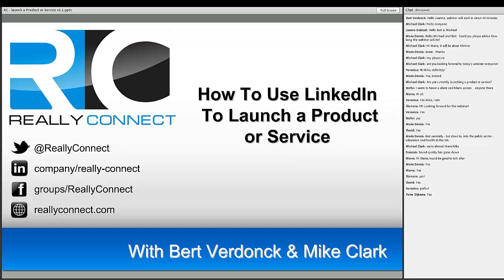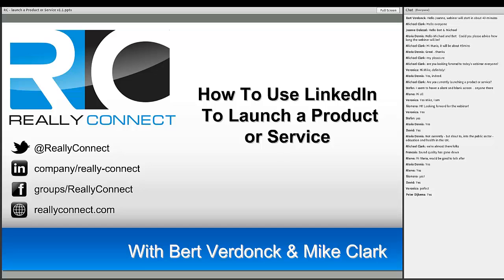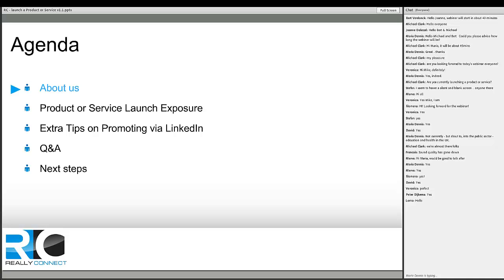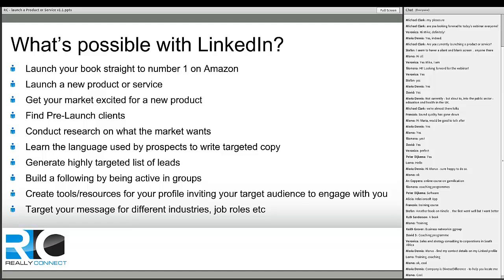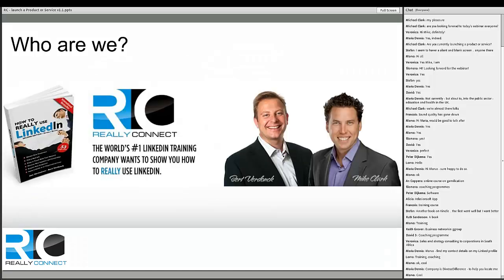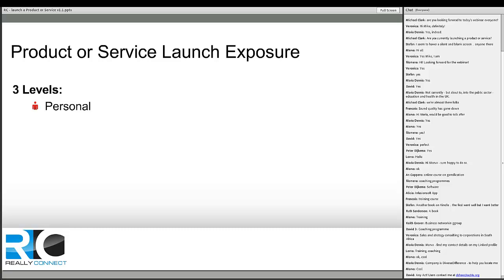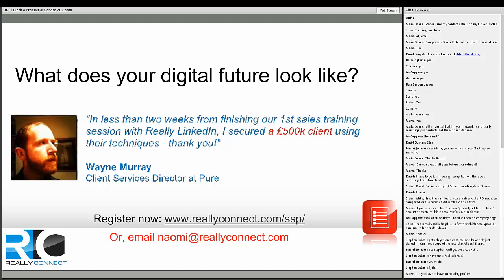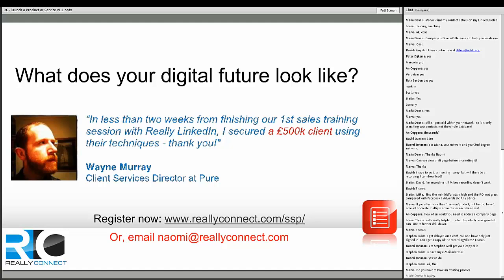ReallyConnect How to Use LinkedIn to Launch a Product or Service Webinar